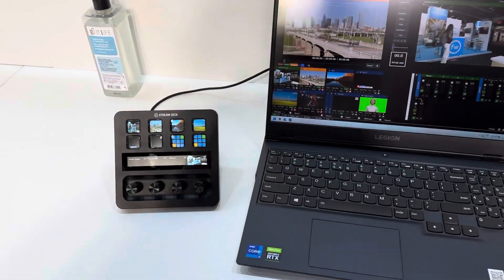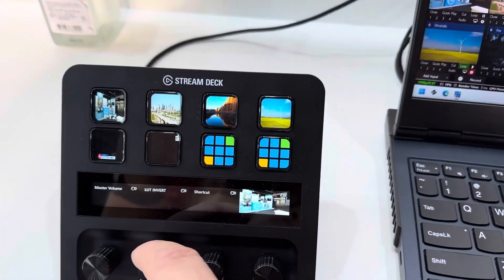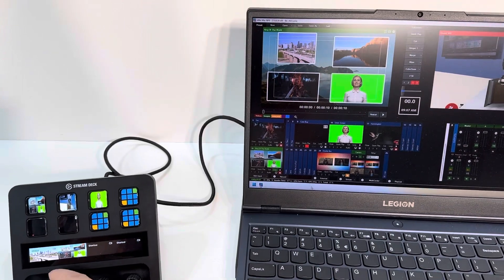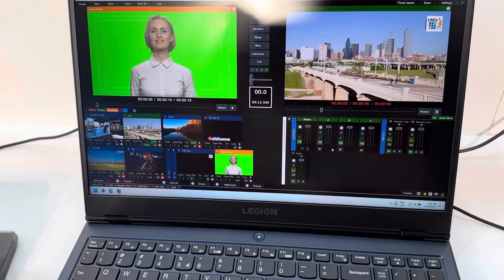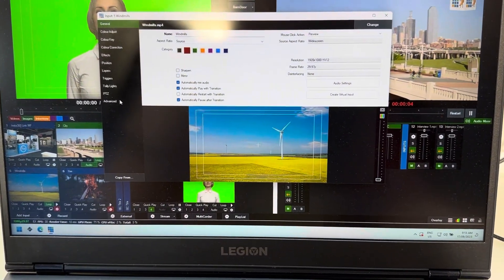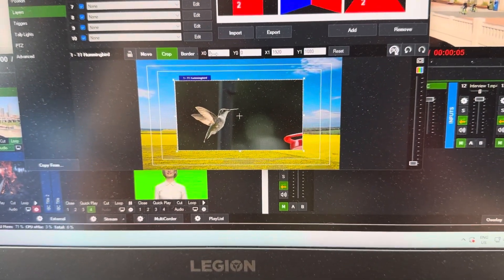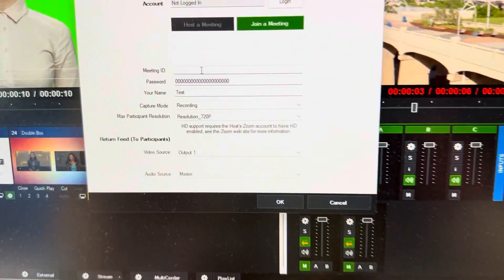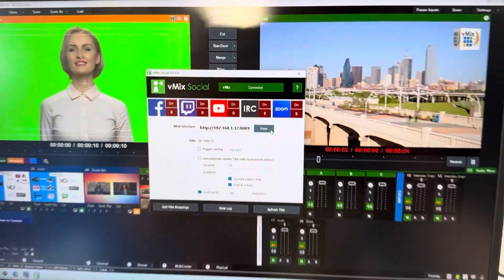5 new vMix 27 features (IBC 2023)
At IBC2023 vMix showcased a vMix 27 pre-release. With 5 cool features like Zoom integration including comments, 4 external outputs, AV1 encoding, and more.